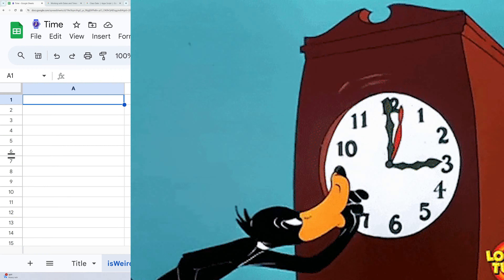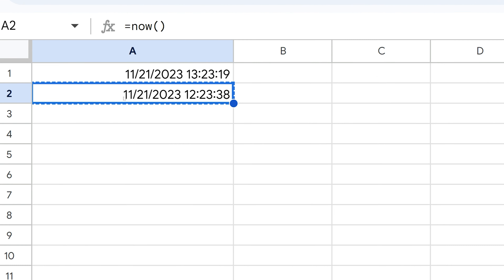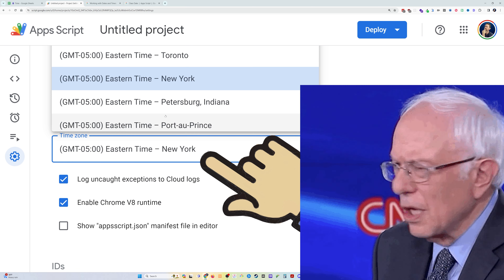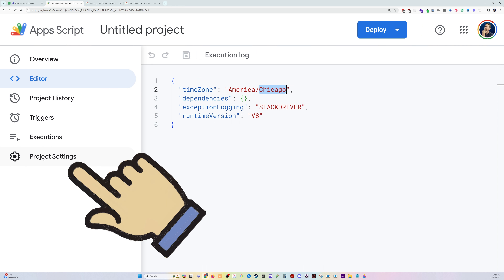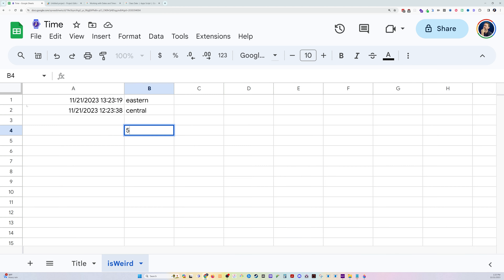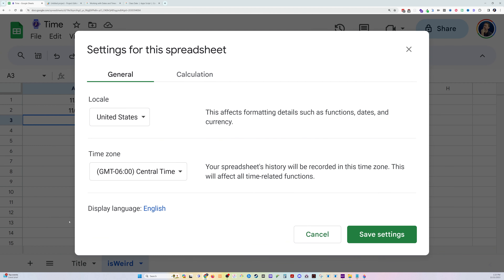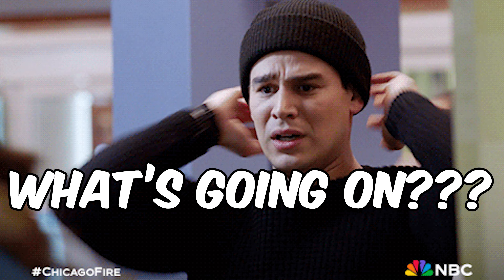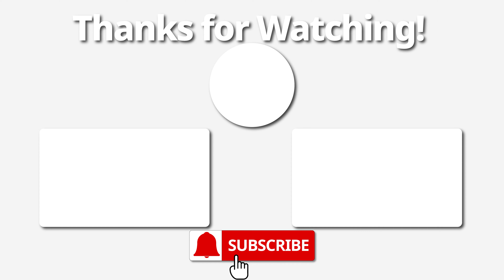Google Sheets - Fix Time Zone Settings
💥 If you've ever hit issues when sharing Sheets with different time zones or locales, this is the video for you.

There is more than one place to check for time zone settings, and the format of functions can change entirely if someone is using Sheets in a different locale.

► Best Home Coffee Maker, hands down
► Best Mechanical Keyboard for data analysts
► Best Wrist Pain Remedy
► Best Standing Desk

⌚Chapter Time Markers:

00:00:00 - Time is Weird
00:00:12 - Sheet Time Zone
00:00:34 - Apps Script Time Zone
00:01:27 - Locale Settings